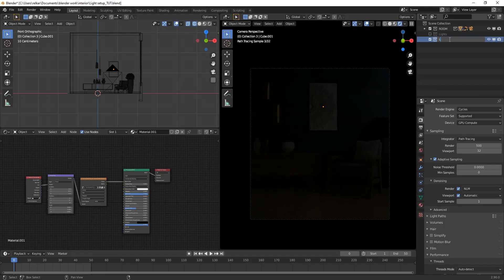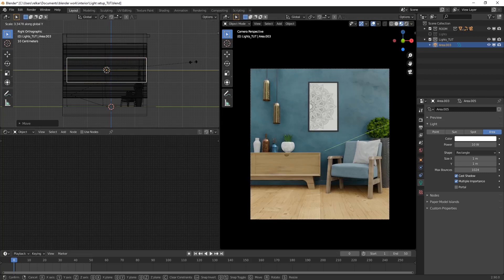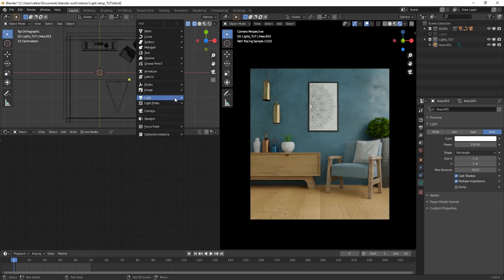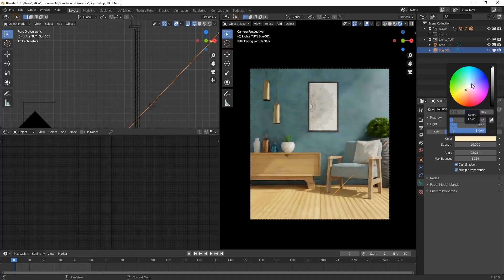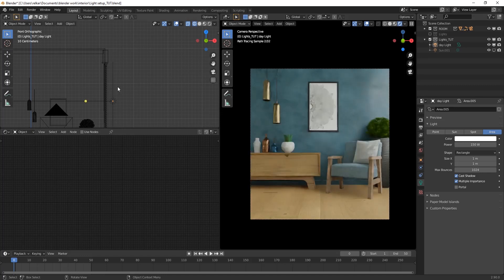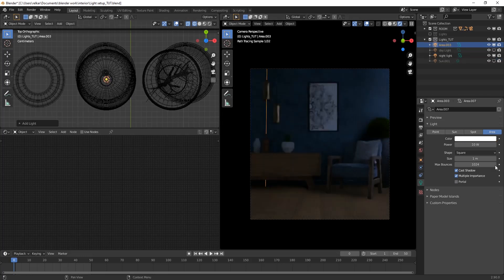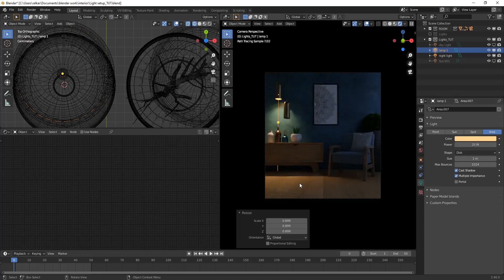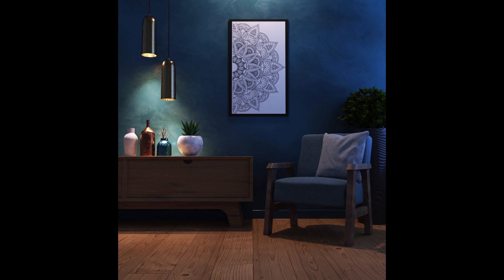3 Easy ArchViz Lighting Setup in Blender 2.92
3 easy Arch-viz Lighting Setup in Blender 2.92

Hello all in this video I have tried to show some pretty easy lighting setup for
architectural visualization.
1) Daylight setup
2) Sunlight Setup
3) Night setup

All the models are created in blender itself, textures downloaded from quixel library. Colour correction for renders done in photoshop

For creating this 3d scene I took reference from @theeazali

If you want to know more about the project ask me in the comment section.

such content